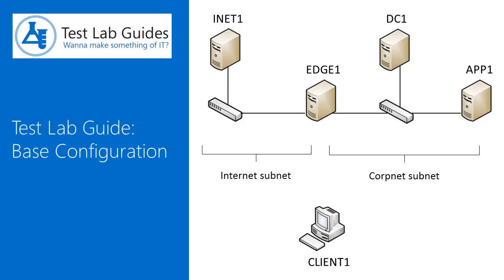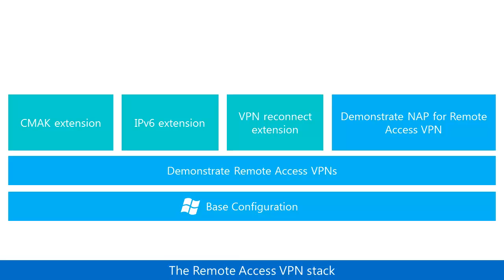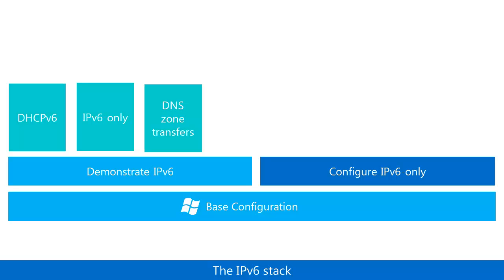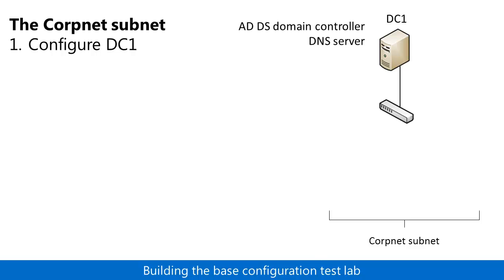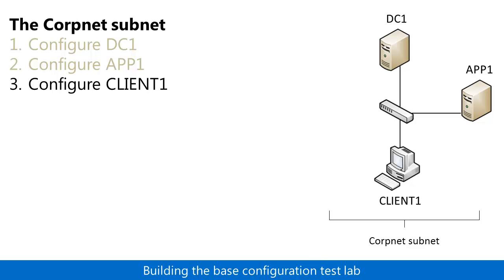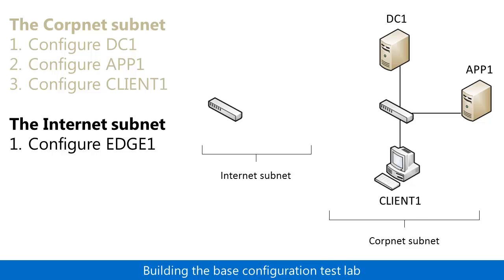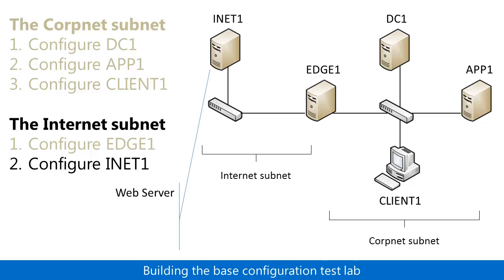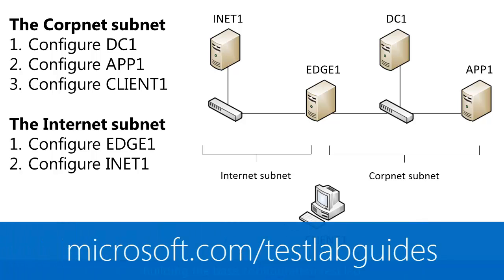Base Configuration Test Lab Guide (TLG) overview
View a short video that builds out the Base Configuration test lab using computers running Windows Server 2008 R2 and Windows 7.